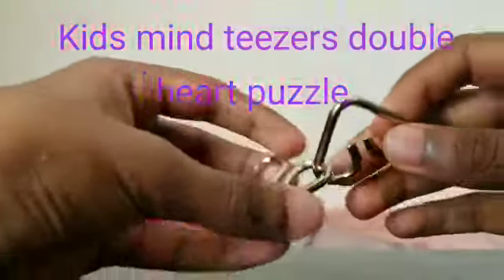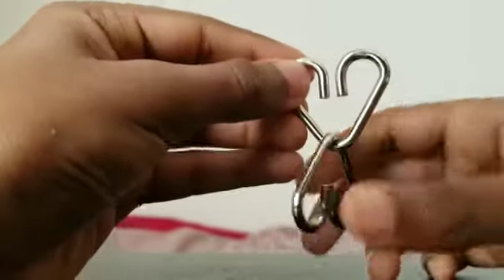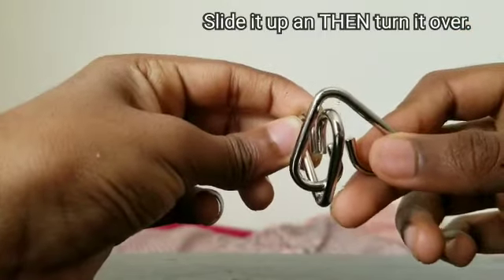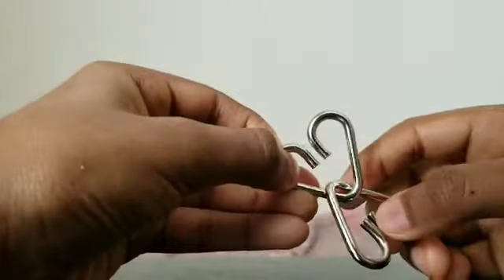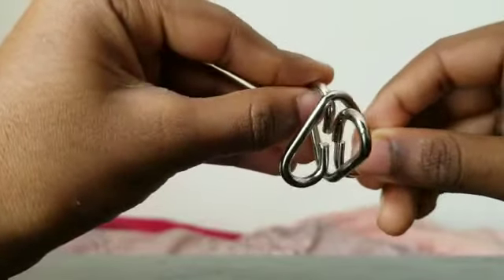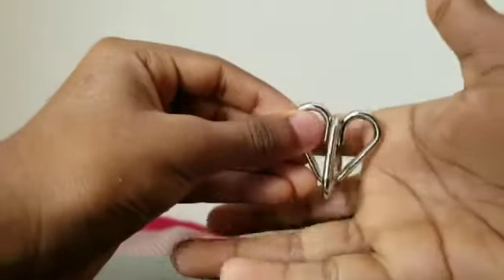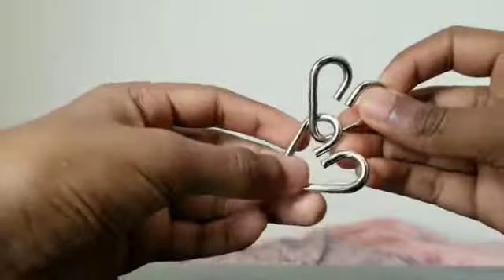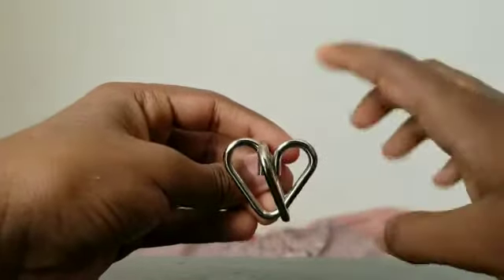How to solve mind teezers - Heart Puzzle - Series #1